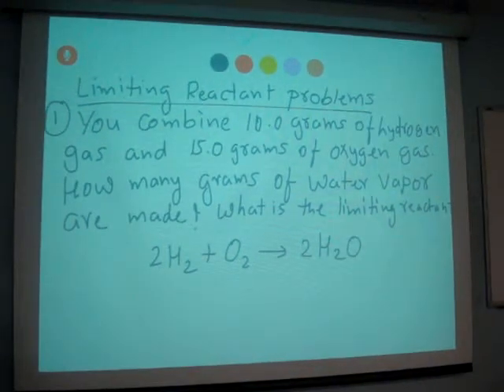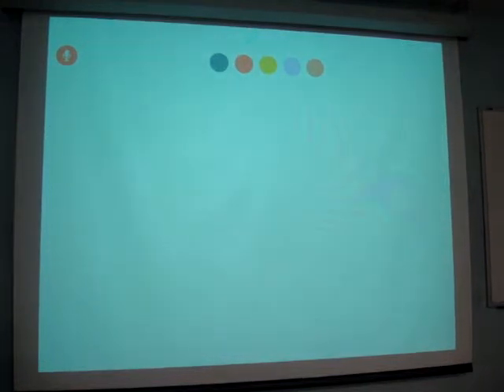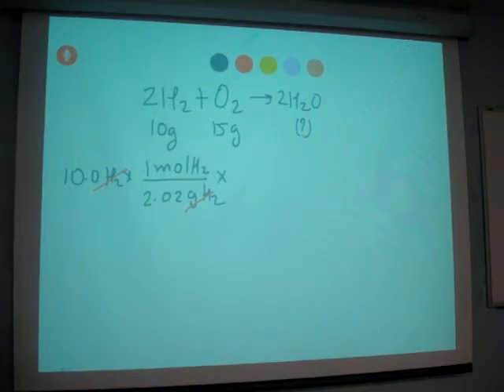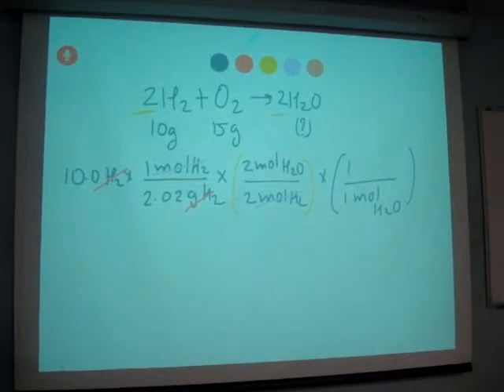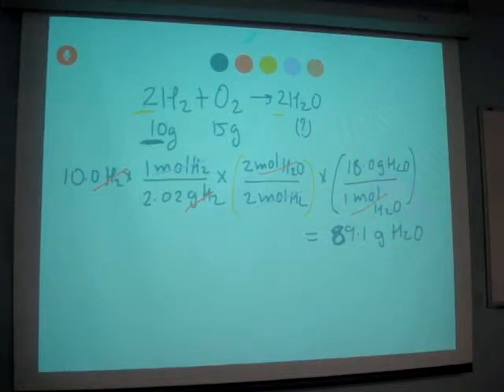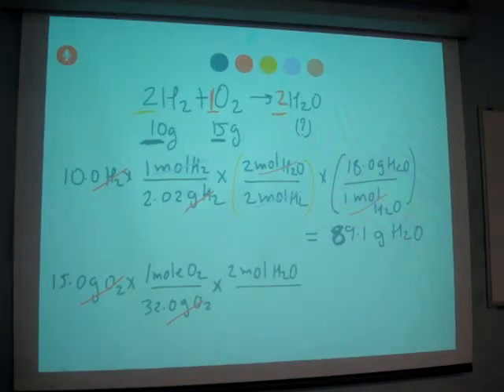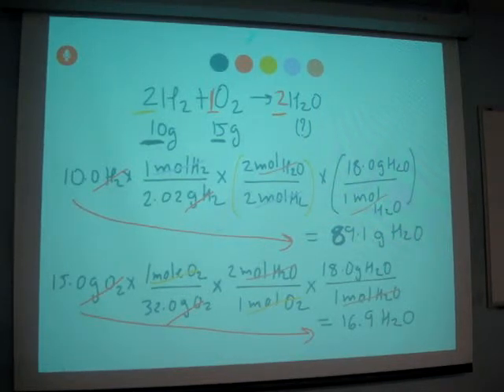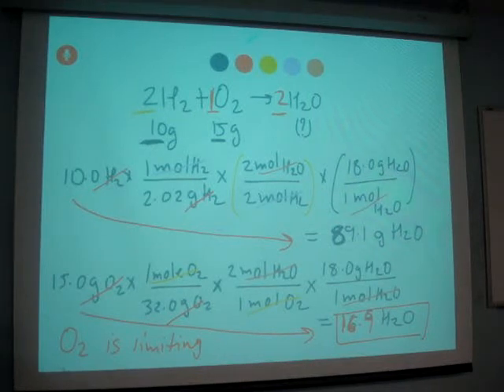limiting reactant example